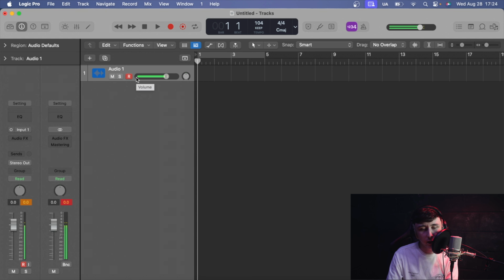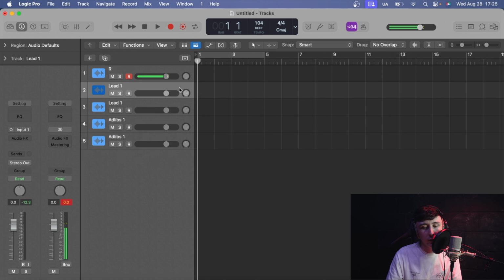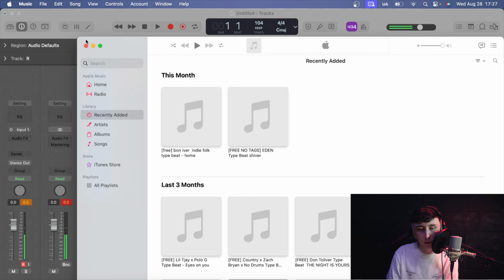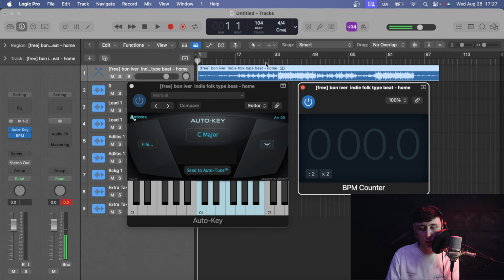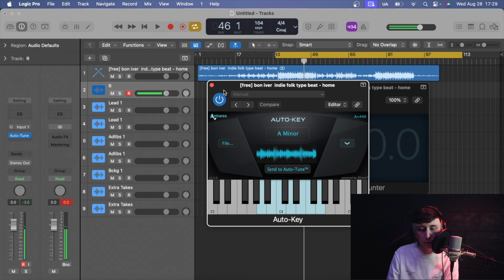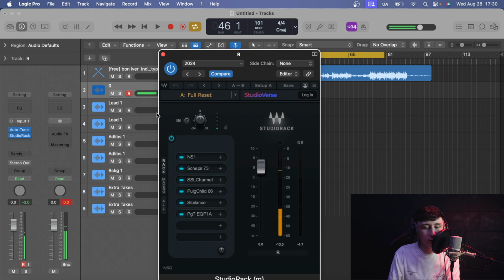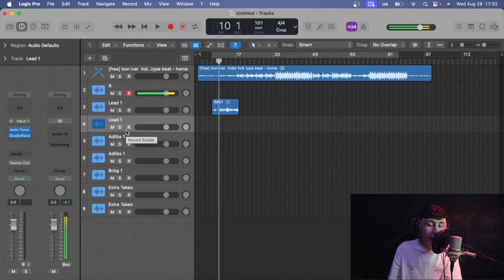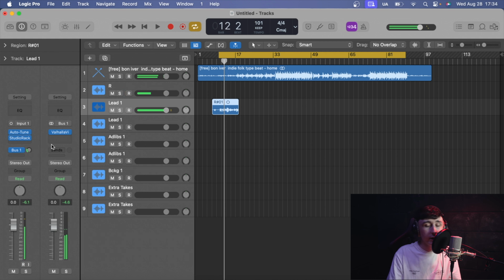Fast And Easy Setup For Recording